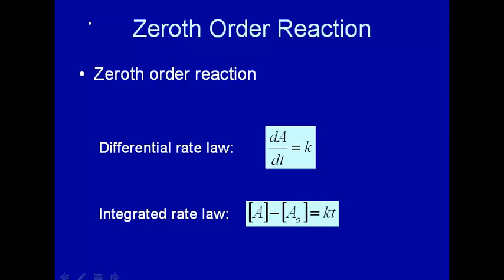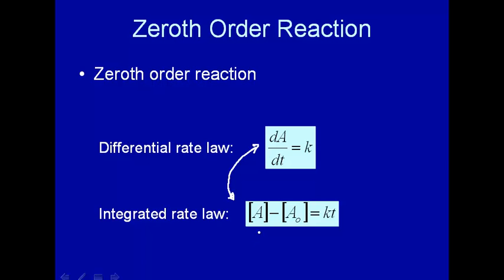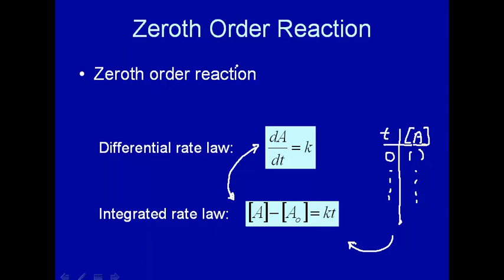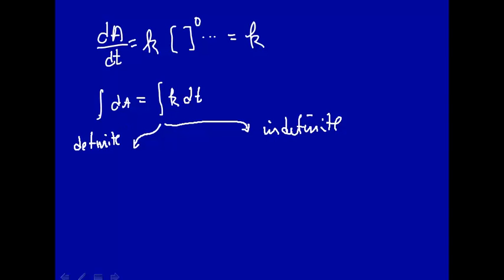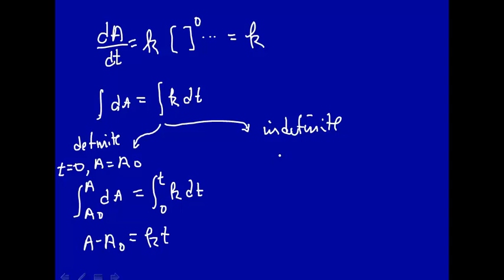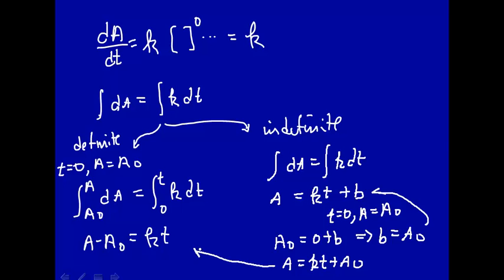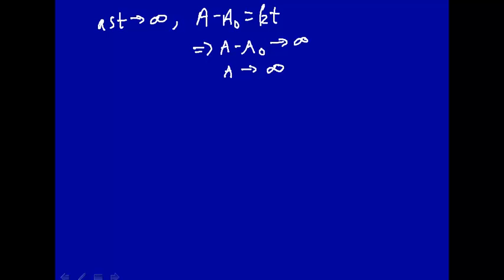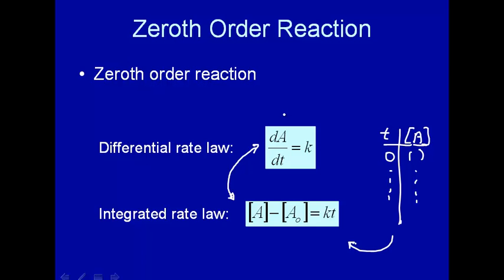Zeroth order reaction mechanism